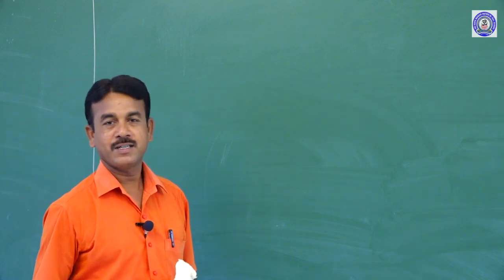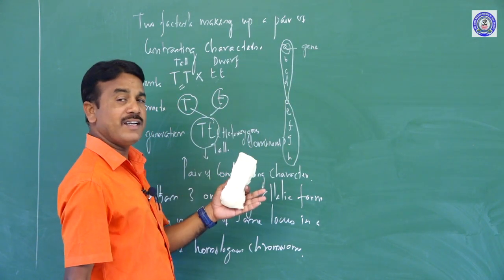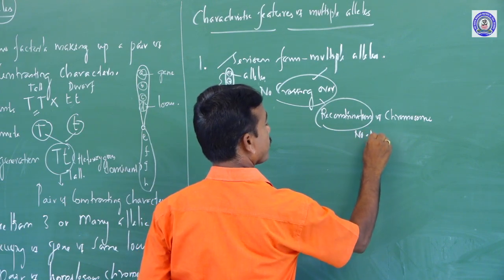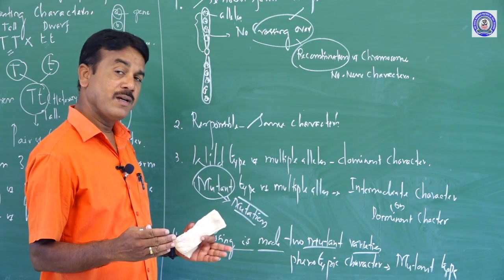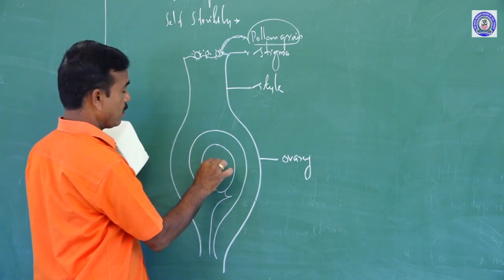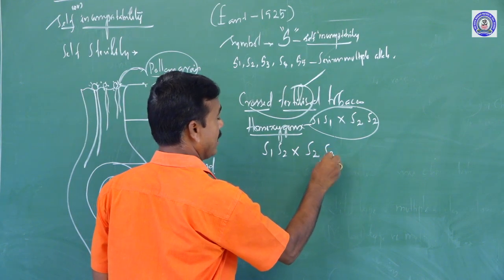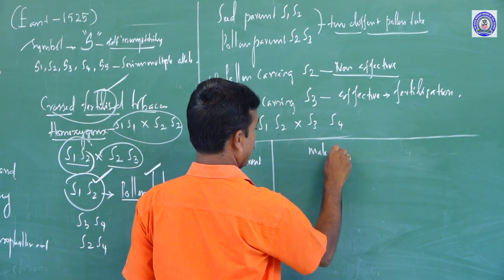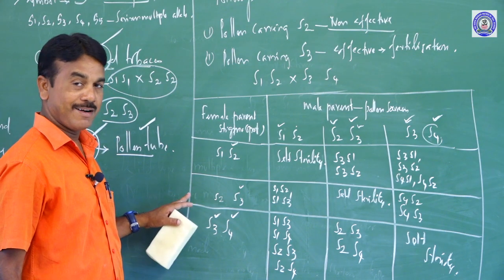+ 2 - BOTANY - MULTIPLE ALLELES - PART - 1